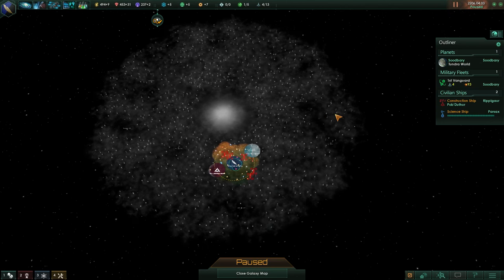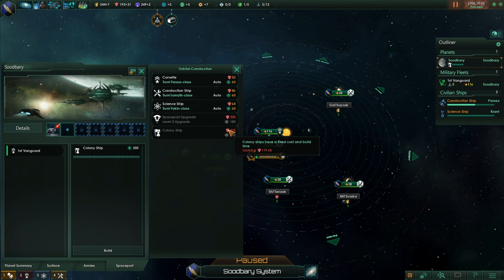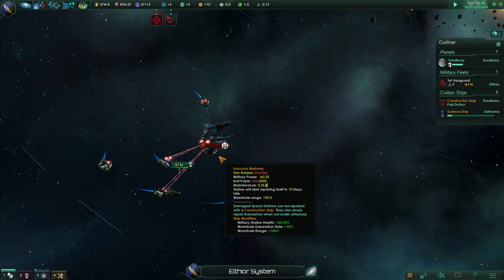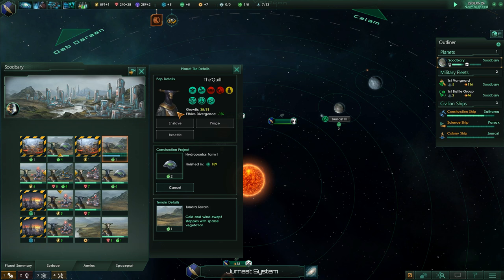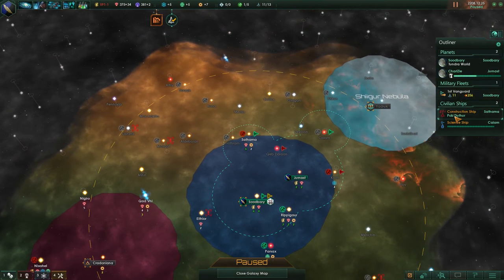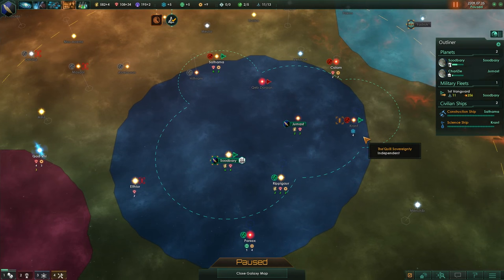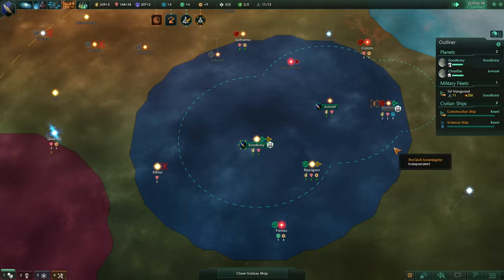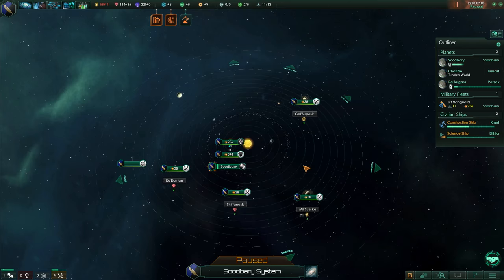Let's Play: Stellaris -- Sci-Fi Grand Strategy! -- Part 4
This is a pre-release press copy that may be different from the final release version, as was provided to me by Paradox at no cost.

"Paradox Development Studio, makers of the Crusader Kings and Europa Universalis series presents Stellaris, an evolution of the grand strategy genre with space exploration at its core. Featuring deep strategic gameplay, a rich and enormously diverse selection of alien races and emergent storytelling, Stellaris has engaging challenging gameplay that rewards interstellar exploration as you traverse, discover, interact and learn more about the multitude of species you will encounter during your travels."

Snail Mail:
P3A 4S8